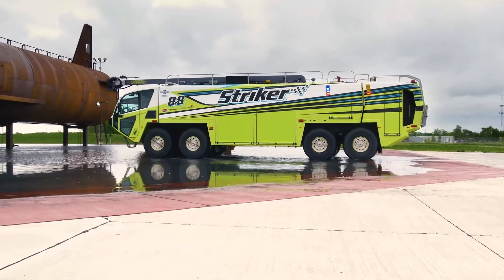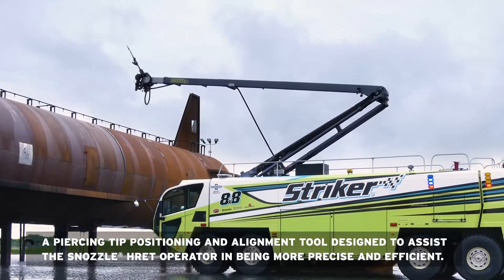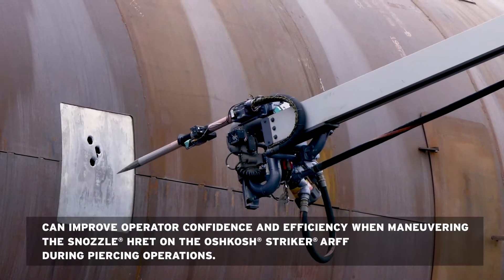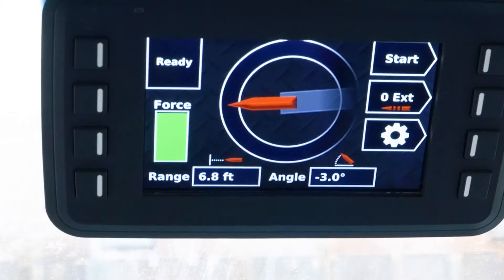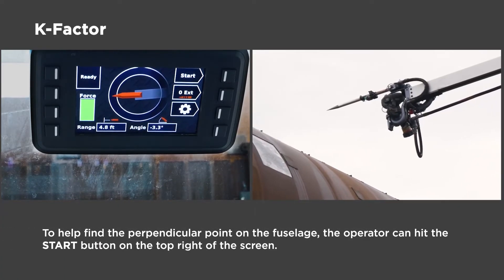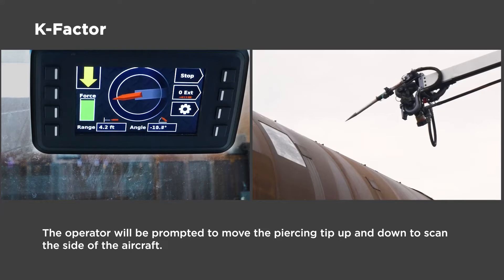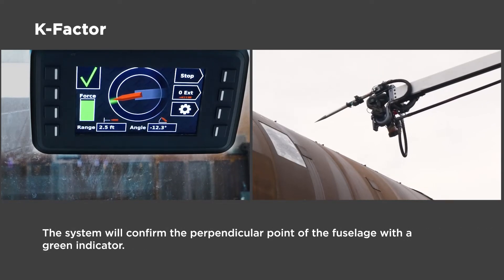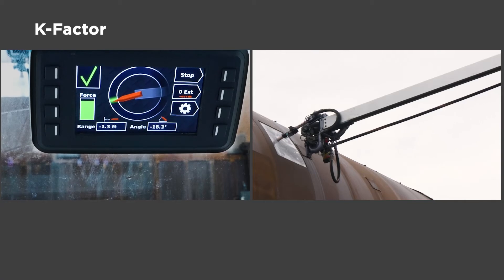Oshkosh Airport Products’ K-Factor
Oshkosh Airport Products’ K-Factor system is an alignment tool designed to help operators with precision and accuracy for the Oshkosh Snozzle HRET. The K-Factor’s patented technology allows operators to reference the position of the piercing tip in relation to the aircraft’s fuselage, through intuitive and user-friendly technology. Operator confidence can be greatly improved when maneuvering the Snozzle HRET with the K-Factor system. To learn more about the K-Factor,